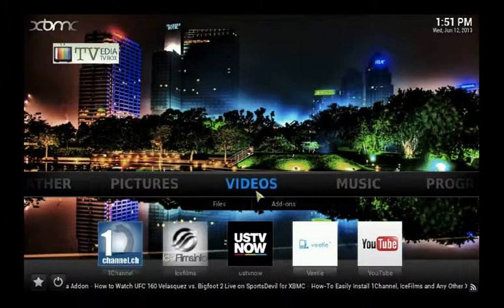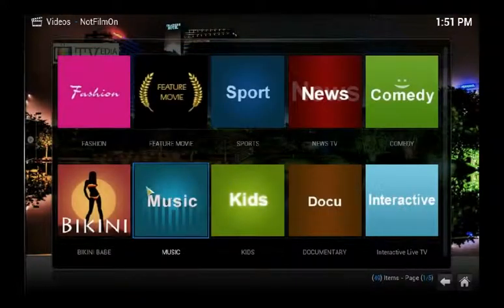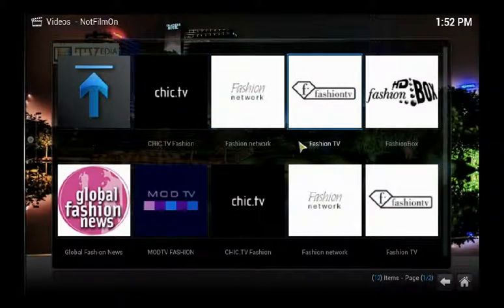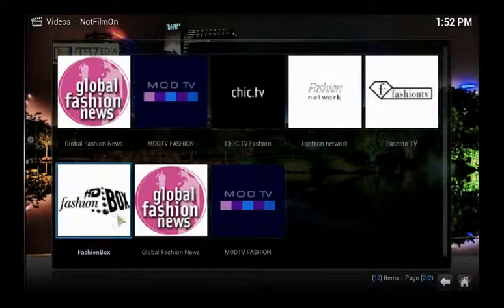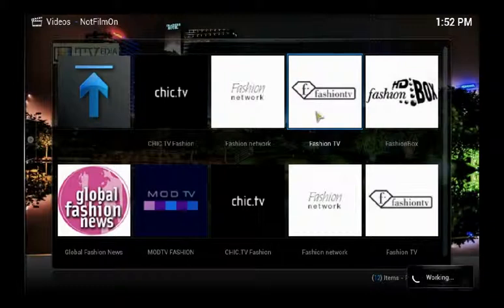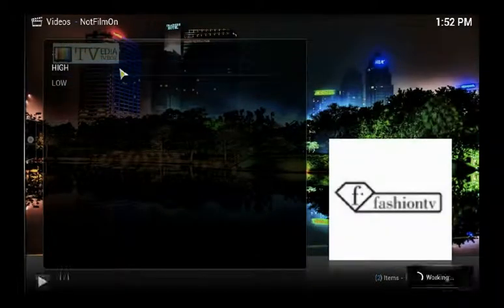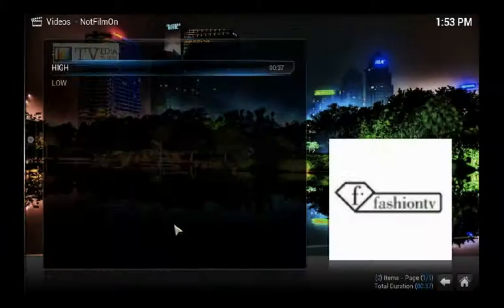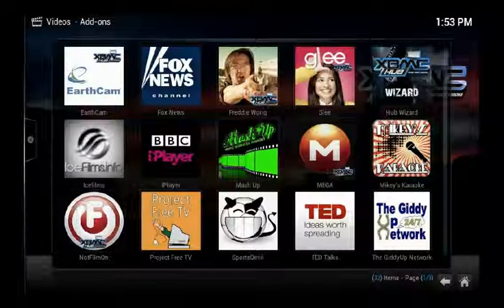How to Watch Fashion channels TVedia TV Box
Check us out on eBay!!:

SHIPPING IS FREE TO USA & CANADA

TVedia will change the way you watch television.